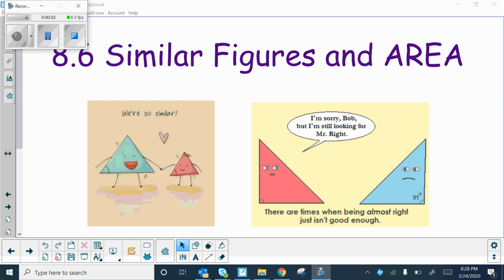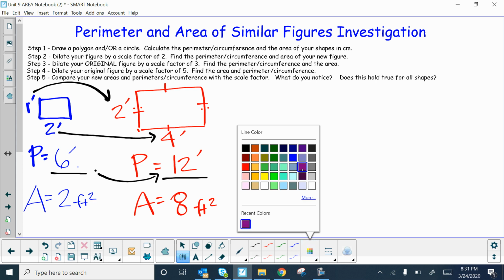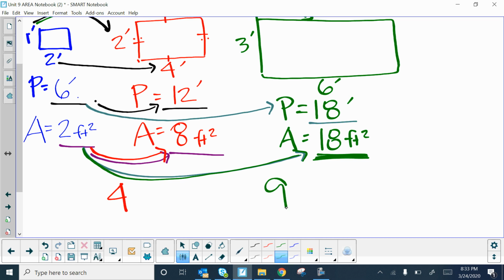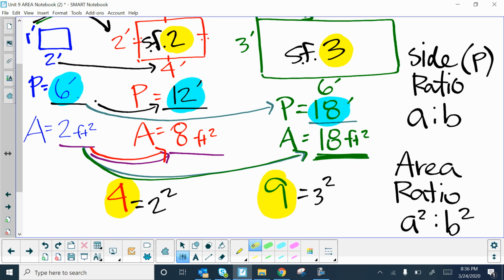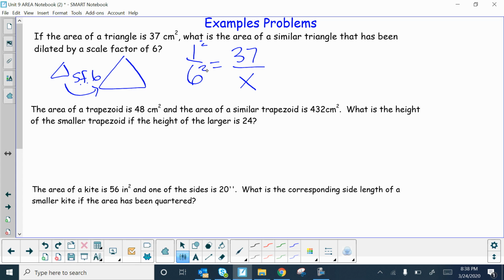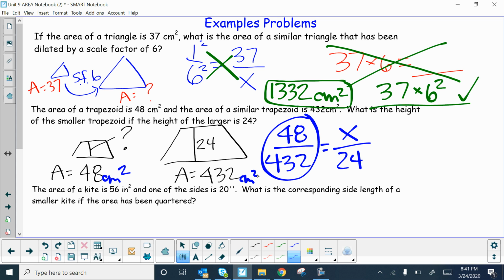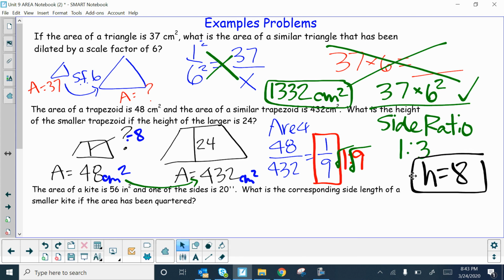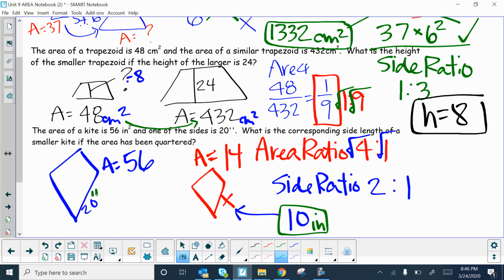8.8 Area & similarity notes GT